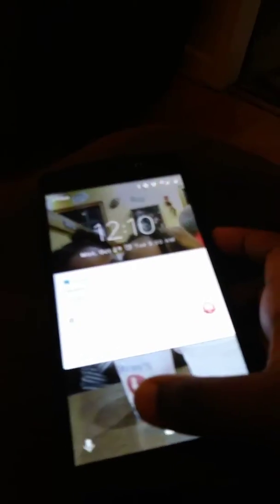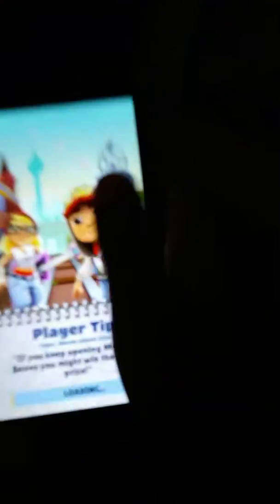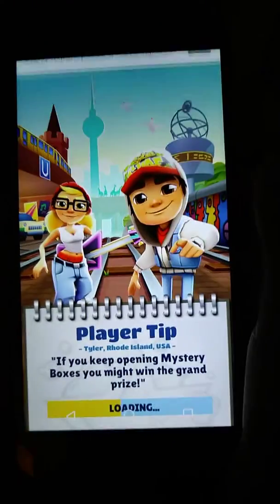October 29, 2018